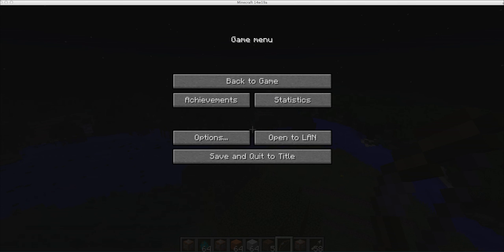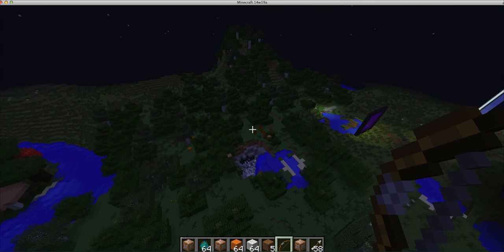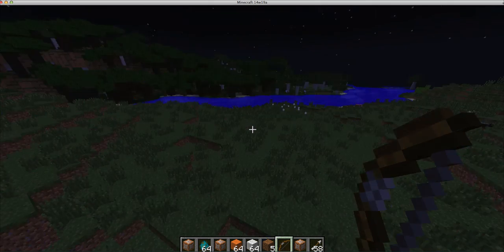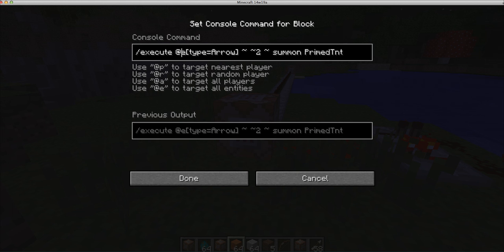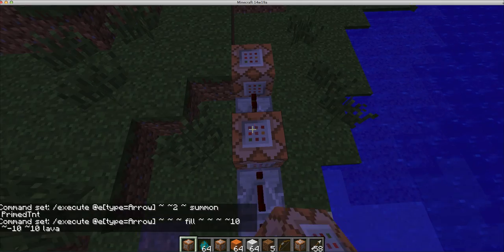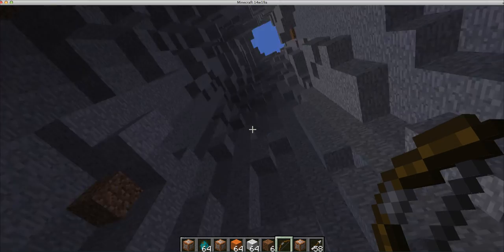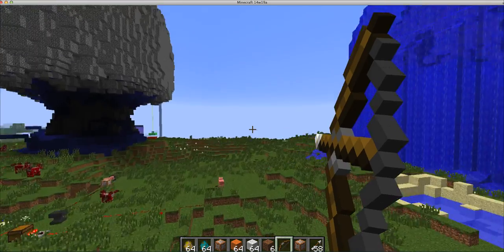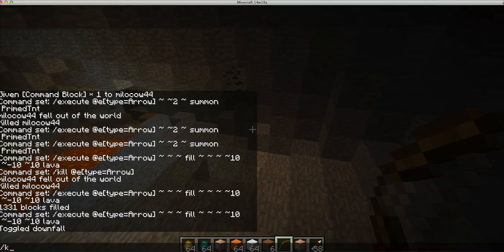Minecraft meteor arrows in 14w19a